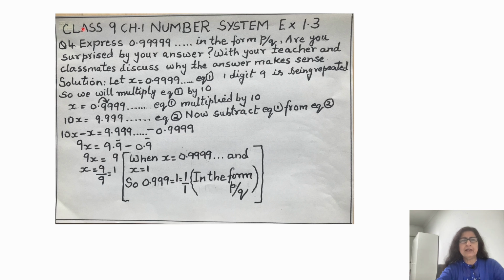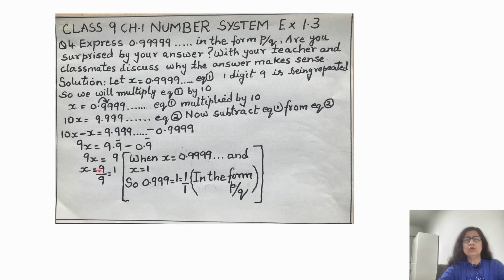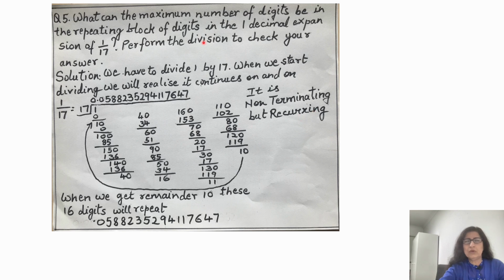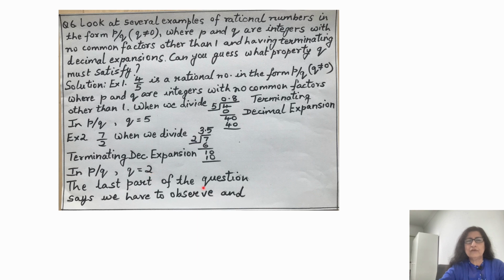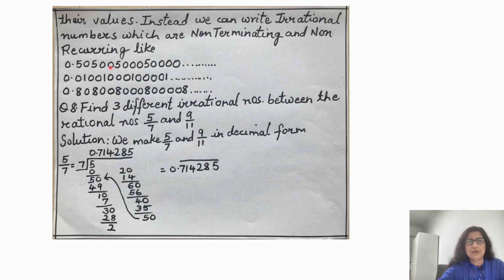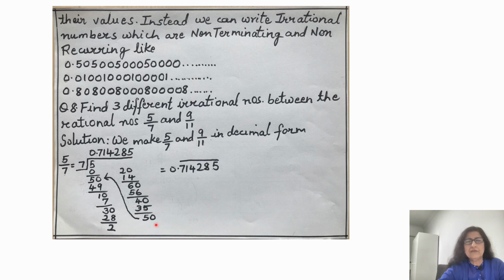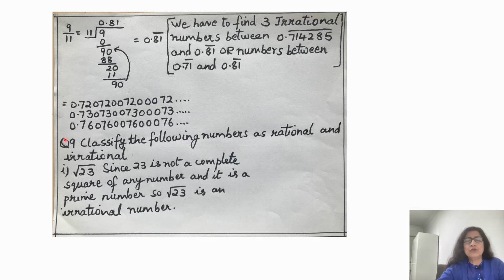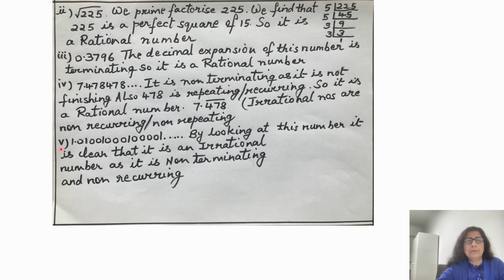CL9 CH1 NUM SYS EX 1 3 Q4 TO 9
This video explains and solves class 9th Maths NCERT Chapter 1 Number System Ex 1.3 Q 4 To Q 9 @Easy_learning_with_Sangeeta